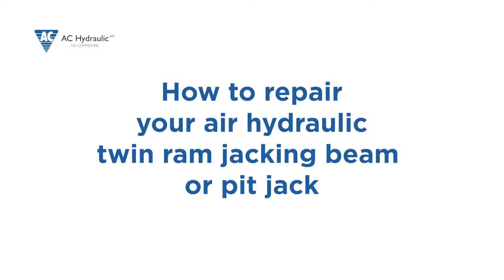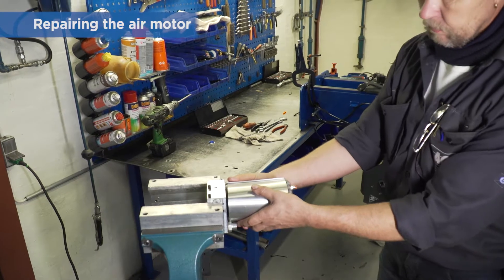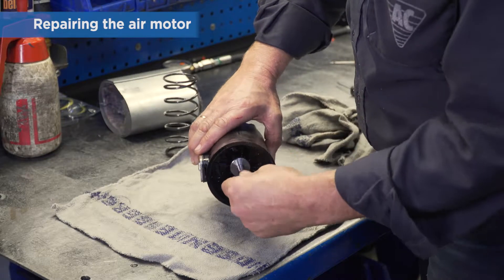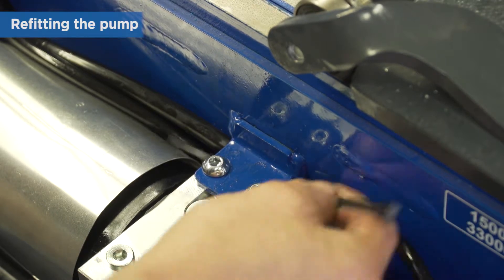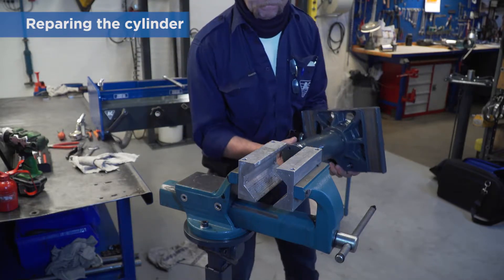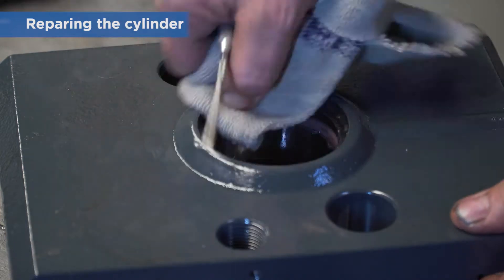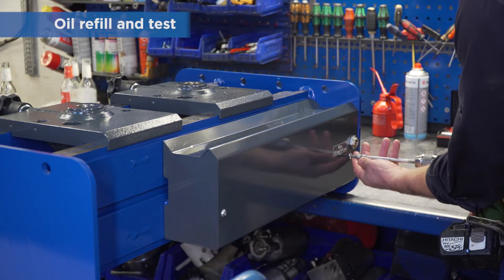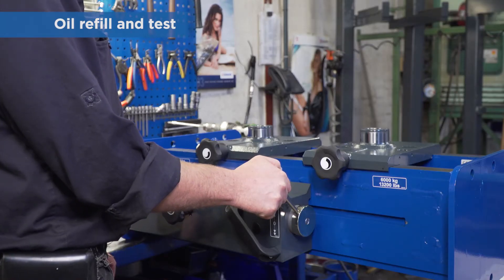How to repair your air hydraulic twin ram jacking beam or pit jack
The below links will allow you to go directly to specific repair instructions:

0:00 - Intro
0:05 - Changing the air pump, complete
1:40 - Repairing the air motor
4:53 - Refitting the pump
7:04 - Repairing the cylinders
12:41 - Refill oil

Please note that repair work during the warranty period should normally only be carried out in agreement with AC Hydraulic A/S. Otherwise, it may affect your warranty coverage.

Repair must always be carried out by qualified personnel.
Pay attention to your own safety and the safety of others. Observe current safety regulations, including the warnings in the manual.

Correct performance of this product depends on original AC parts.

All special tools used in our service videos are available on request.